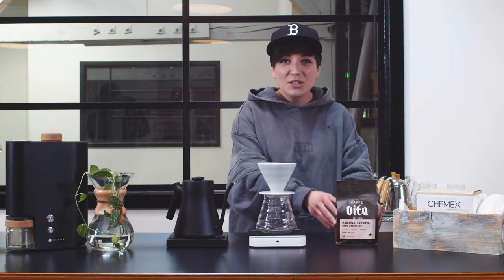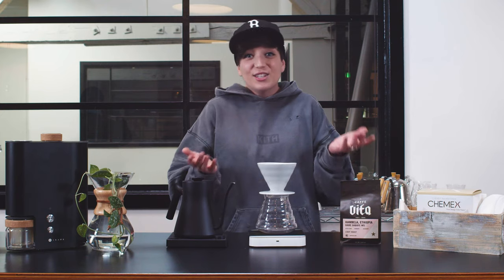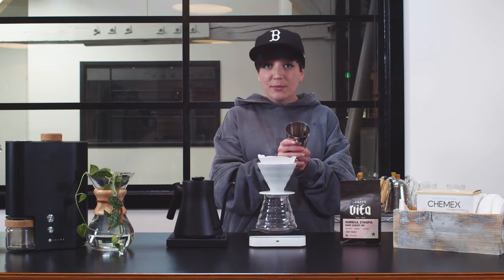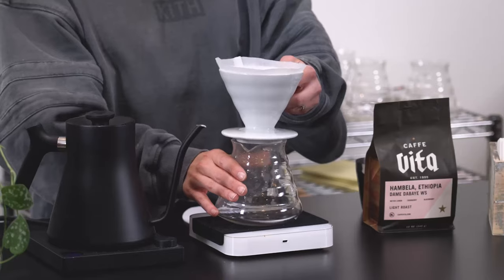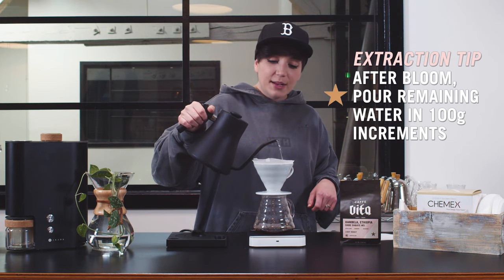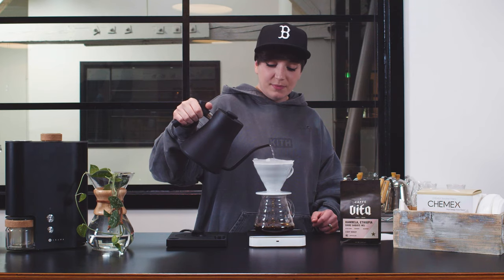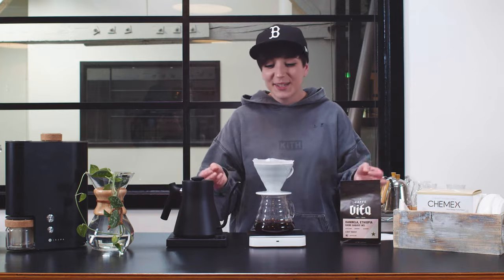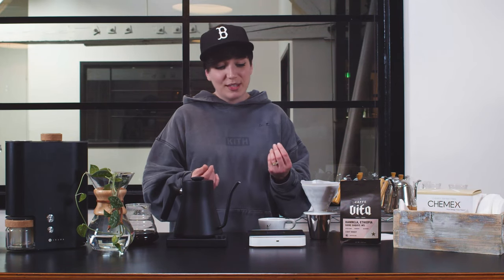US Barista Champion Sam Spillman Brews Caffe Vita's Ethiopia Dame Dabaye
Here at Caffe Vita, we want to offer blend and single-origin offerings that are approachable and high in quality. When hunting for single origins, it's exactly that… a “hunt”. We taste a multitude of coffees, keeping you and your wants in mind. Many coffees do not meet the standards, but when we come across one that does, we act fast.

The Dame Dabaye is one of those coffees that we could not let pass by. After tasting it for the first time, the flavors and experience held remnants of fresh flowers; the aroma alone will draw you in with delicate florals filling your nose.

On the first sip, we taste meyer lemon—reminding us of sweet lemonade. The second sip hits you with vibrant and tart cranberry, while the last sip offers a deep berry sweetness like a ripe blackberry. When tasting this coffee, you might ask yourself, “How could a coffee taste so complex and floral?”

Well, let’s take a look at where it came from and how it was processed. The Dame Dabaye is a coffee from the Guji Hambela region of Ethiopia grown at 1800 meters. It was processed at the Dame Dabaye Washing Station as a washed coffee, which means all of the fruit and mucilage was removed from the coffee seeds before drying. As a result, this maximizes the clarity in the flavors and creates a vibrant acidity.

All of these steps were addressed with maximum attention to detail, resulting in this beautifully delicate and floral coffee that will be the perfect refresh you need.